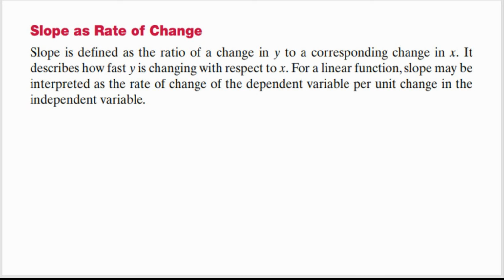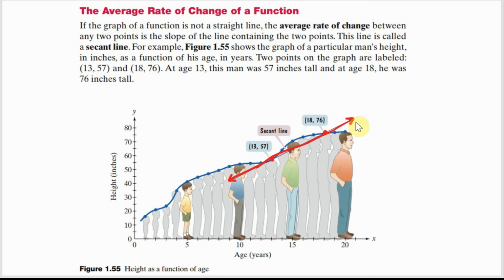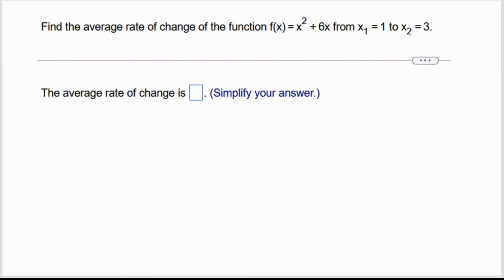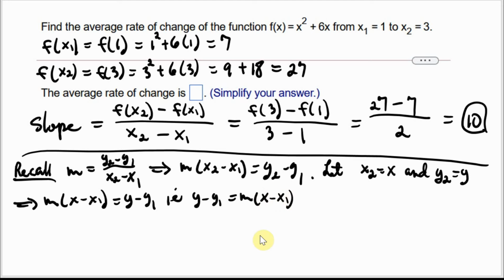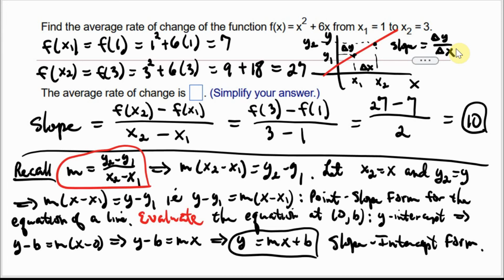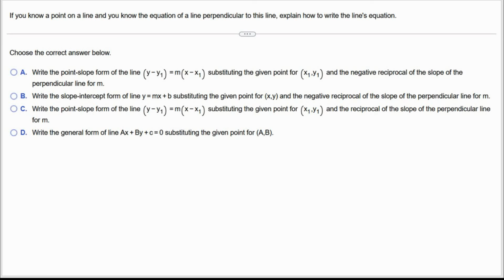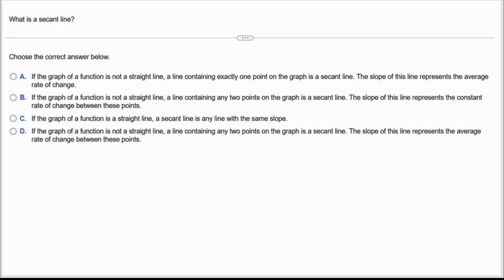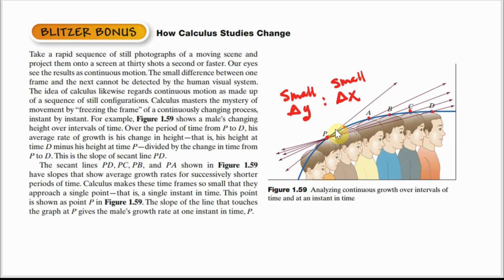More on Slope(s) Finish